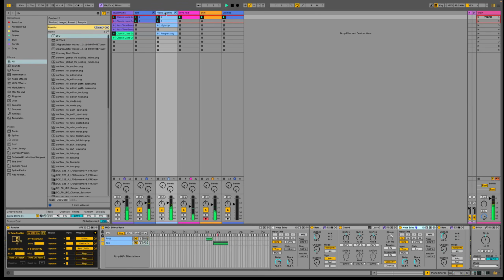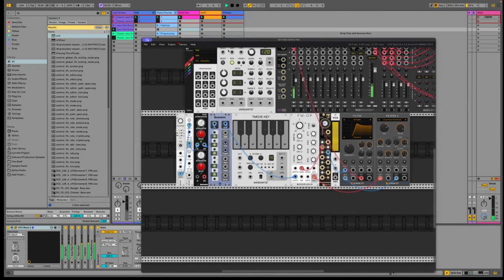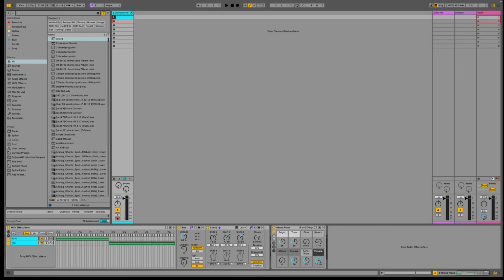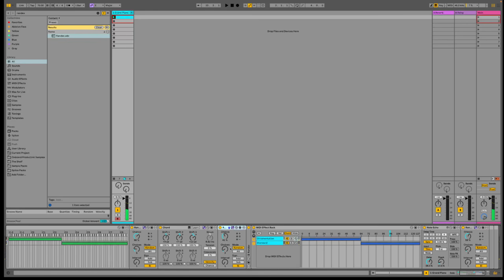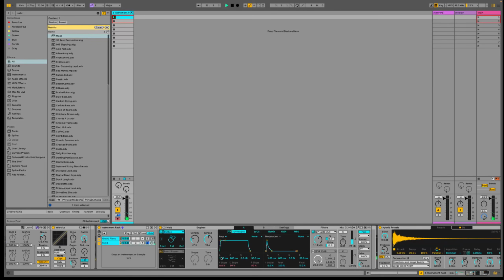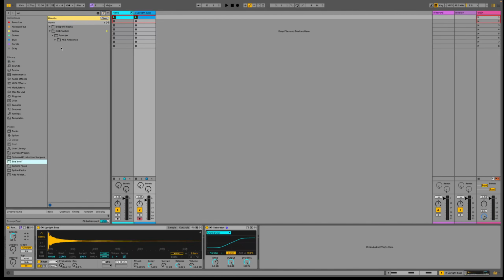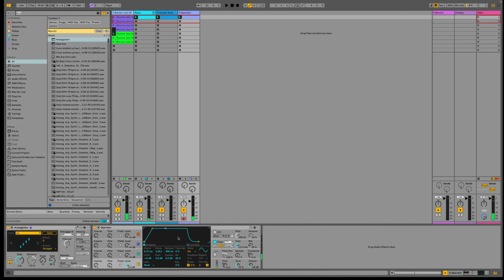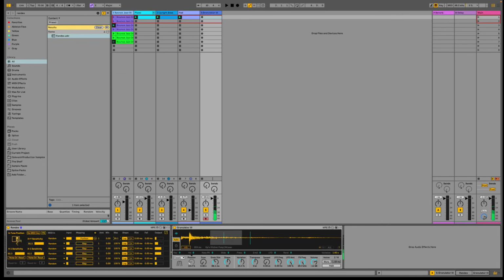Generative Chord Progressions and Ornamentation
Some fun methods for putting together a self-playing generative ensemble. Works great for this chill ambient loungey vibe!